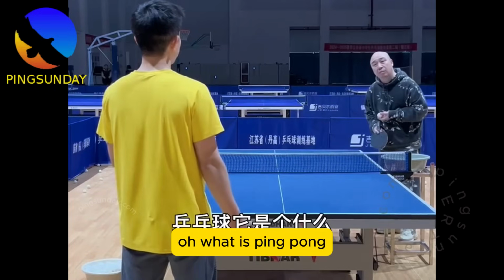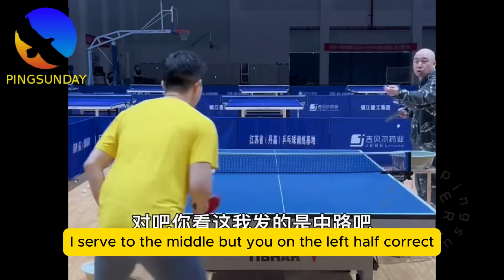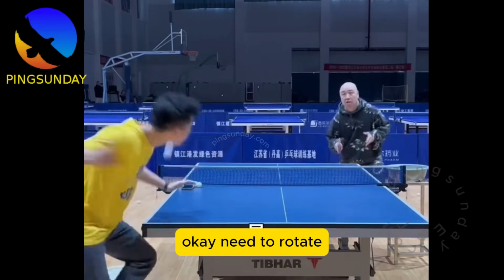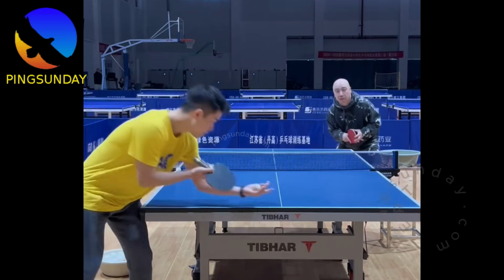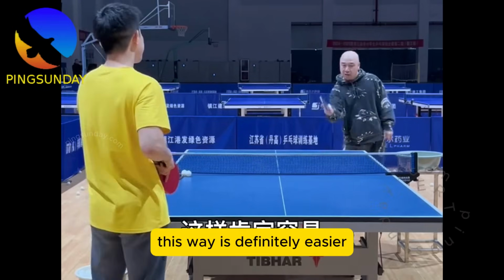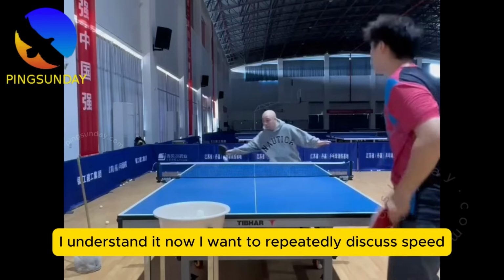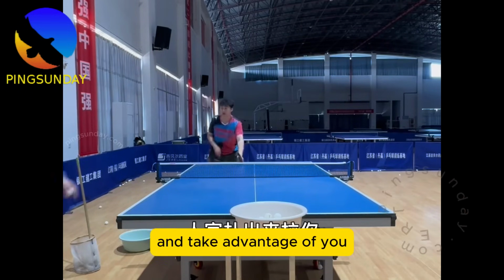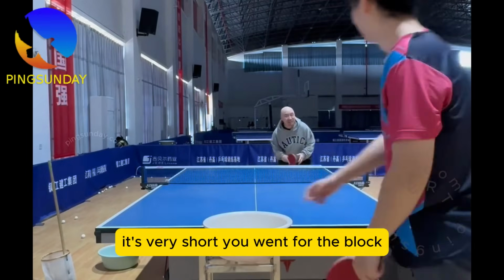coach Chen 19 - How to return the pendulum serve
► The highlight clip was produced with the help of Zhang Jike's livestream coaching sessions.

Hellbender
David Latov
Mark Afuso
Devrim Uner
jeffrey cook
Andrew Konizeski